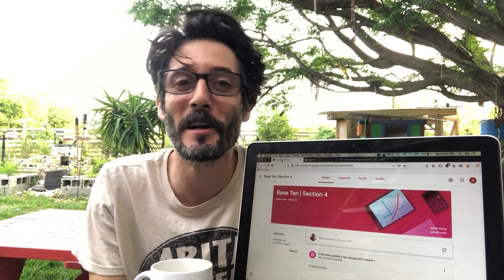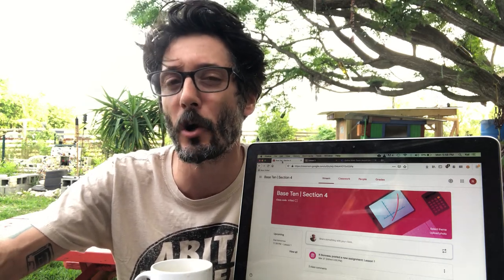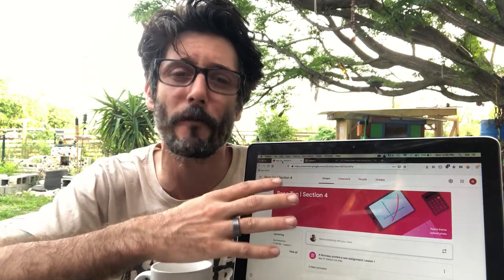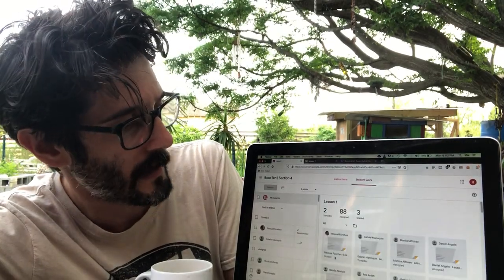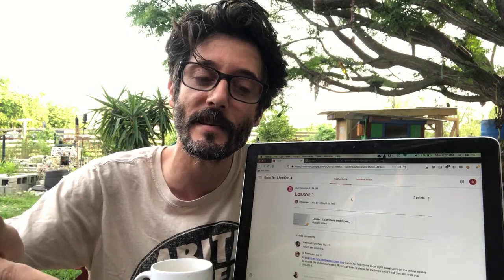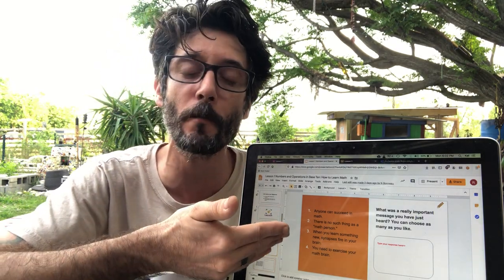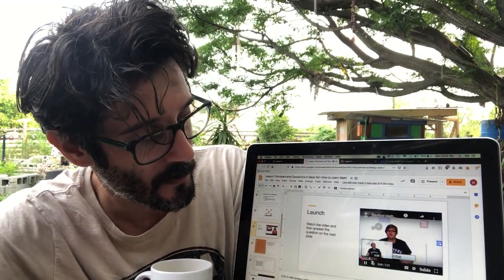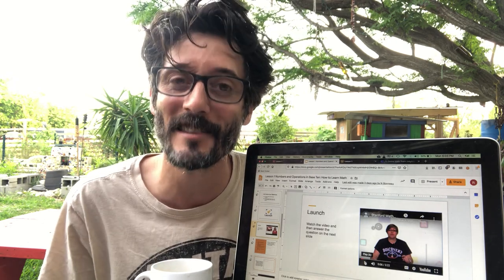Welcome to the Delgado online classes!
This is a general welcome video for all Delgado AEP (Adult Education Program) classes that explains how class will work.